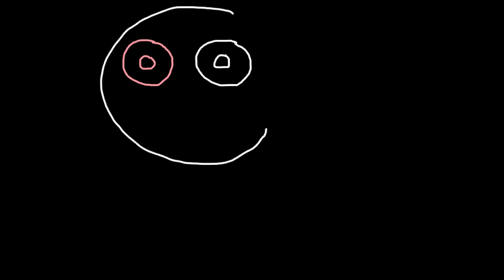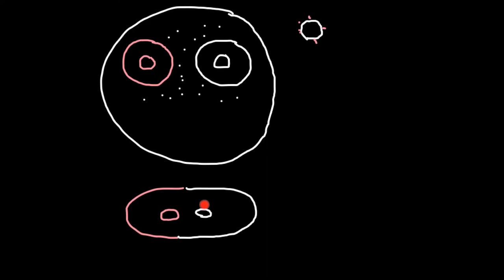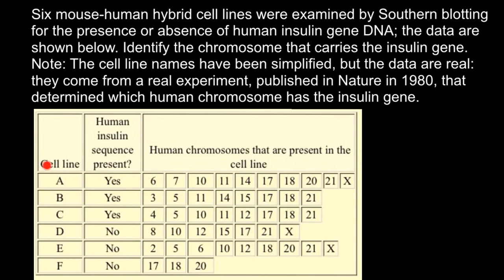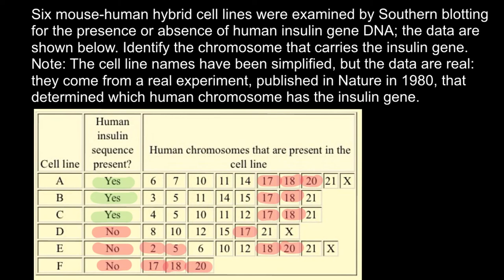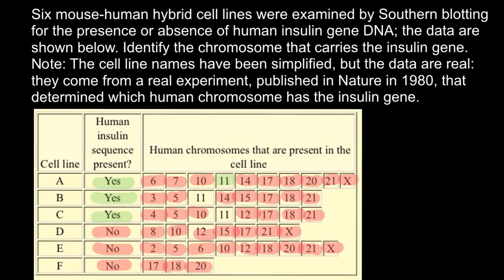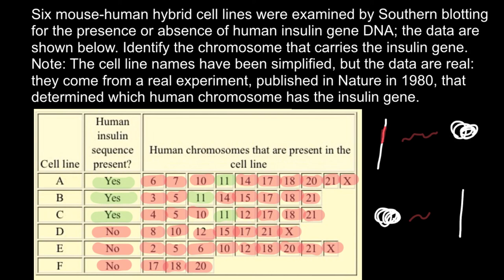How to Locate Genes on Chromosomes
Cell fusion has been used as a traditional technology for various purposes including gene mapping and production of antibodies.